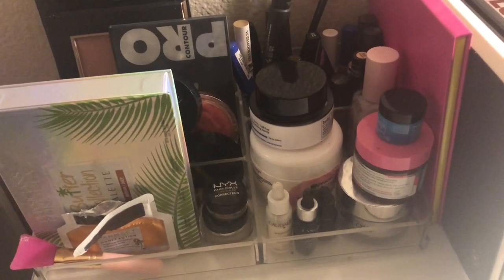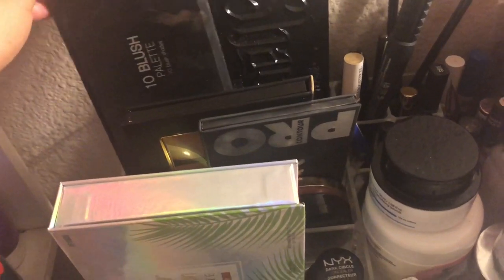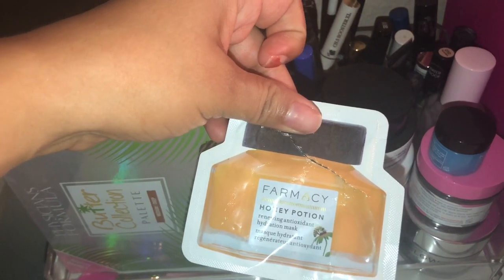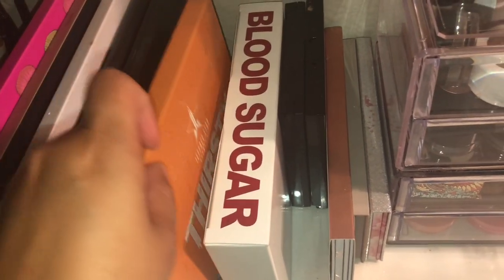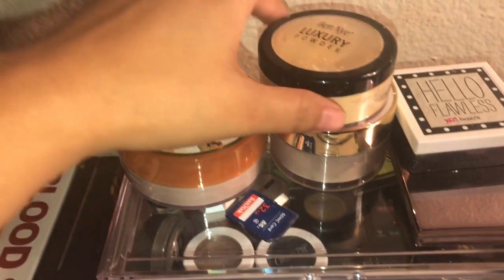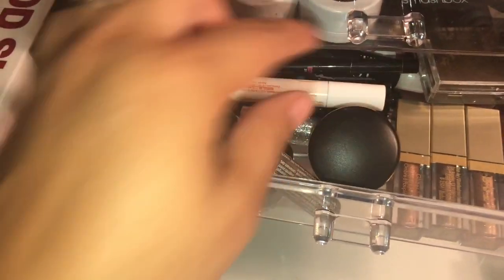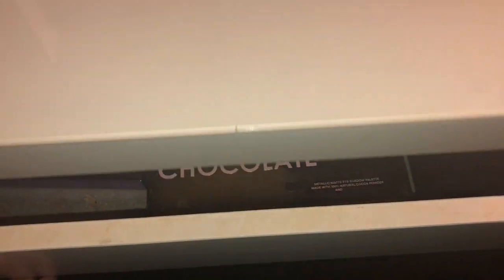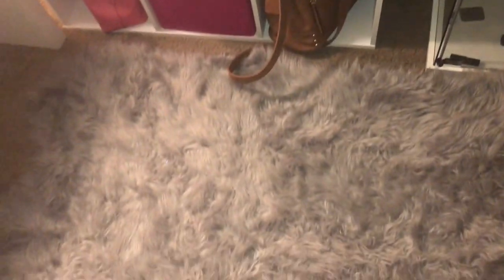My Makeup Collection